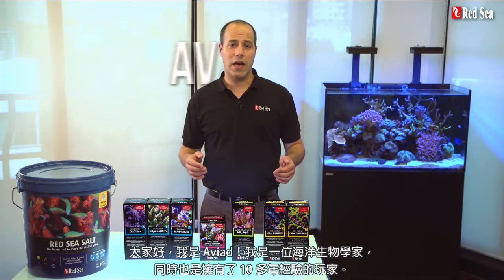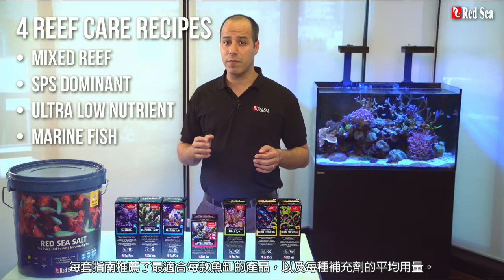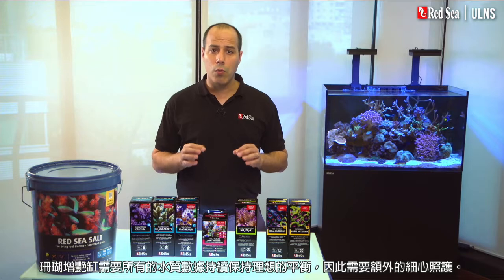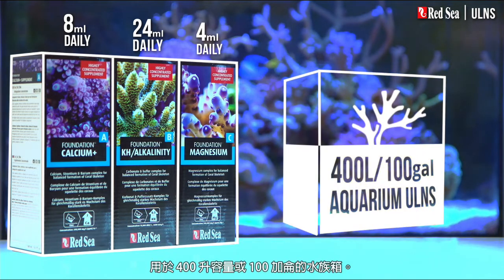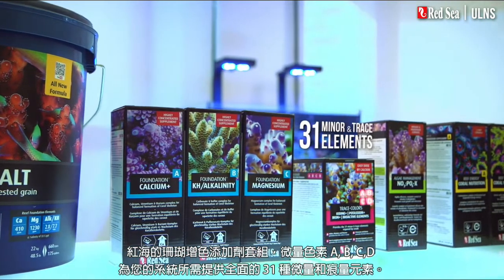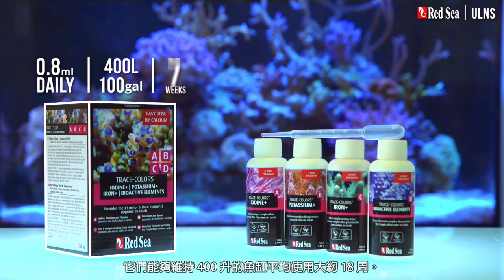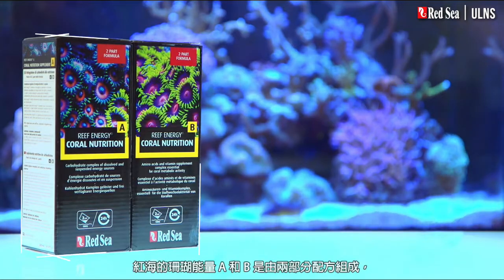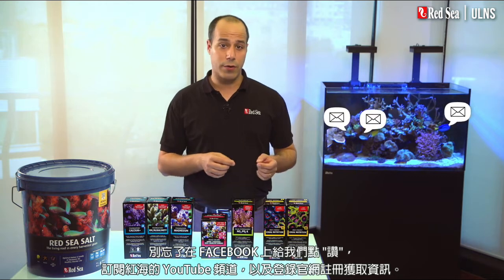紅海 Red Sea 珊瑚增艷缸 － 教學指南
珊瑚飼養指南，讓您的水族箱維護更輕鬆。

珊瑚飼養指南針對不同類型的水族箱，為愛好者們提供了通俗易懂的珊瑚維護指南

每套珊瑚飼養指南規定了理想的水質參數，闡明了維護方法；
・應使用哪種海鹽，及其換水量和換水頻率。
・應添加哪些補充劑，以及日常參考用量。
・應測試哪些水質參數，測試頻率以及推薦使用的測試劑。

珊瑚飼養指南，把紅海珊瑚礁岩護理程序應用於世界各地數以萬計水族箱的多年實踐經驗，簡化為易於遵循的指南。